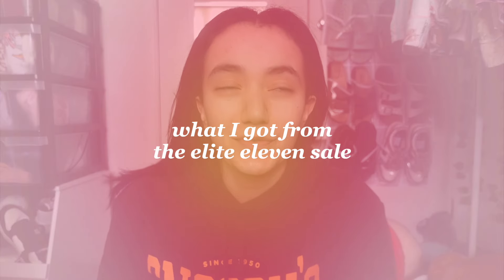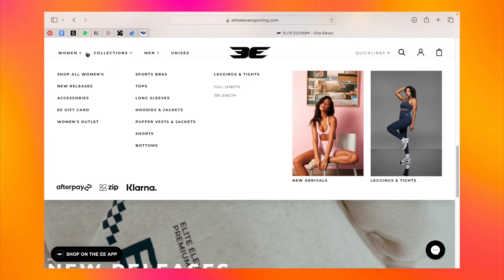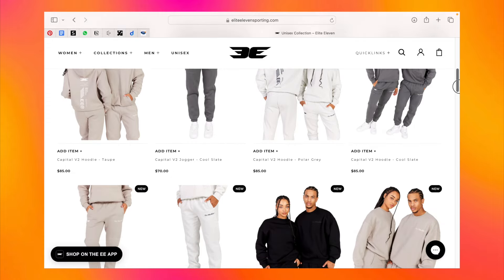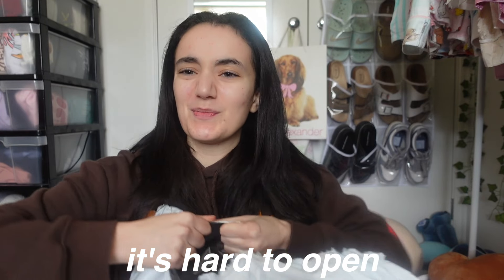what i got from the elite eleven sale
so in todays video im going to be doing another shopping haul but its with elite eleven. they had a up to 60% off sale with all of their items and im so excited to show you guys what I got.
if you like any of the items in todays video I will link them down below so you can shop them
if you enjoyed todays video please give this video a big thumbs up
and comment any given emoji on the screen

socials: instagram, tiktok, pinterest
dirjanagattcarabott

ABOUT ME
age: 19
im from MELB AUS
type of content: lifestyle
camera: Sony ZV1
editing software: Final Cut Pro trail